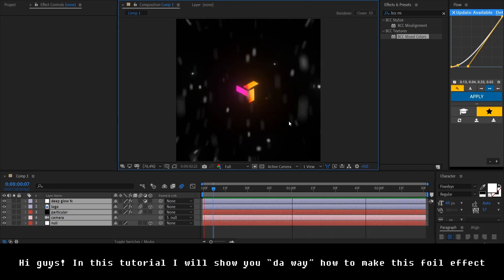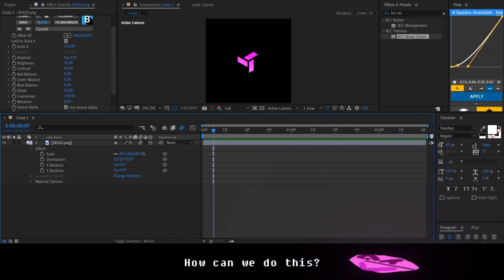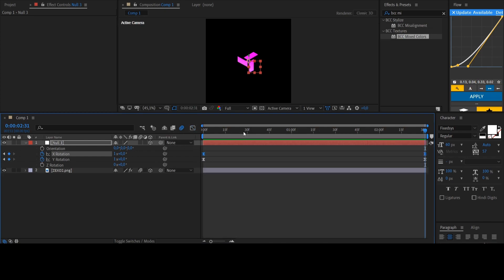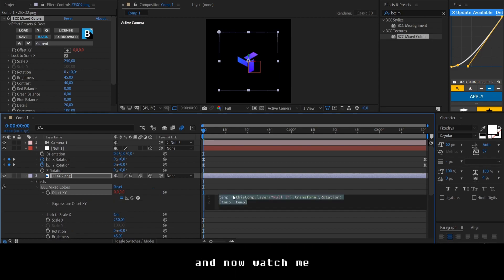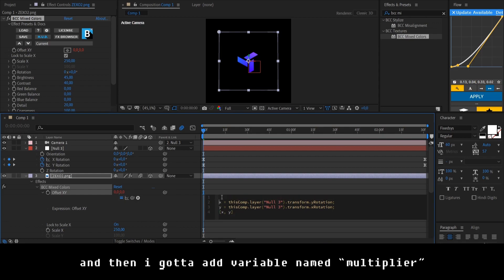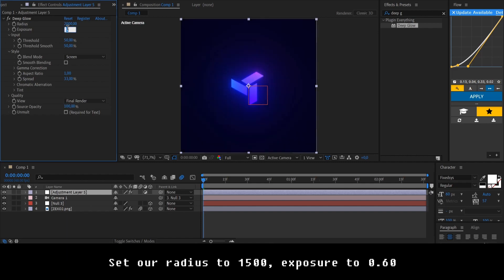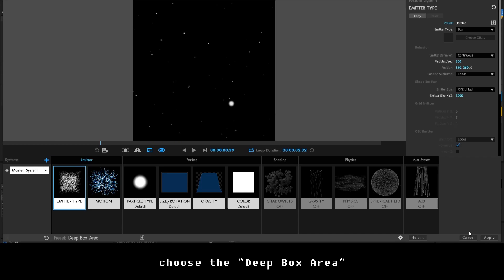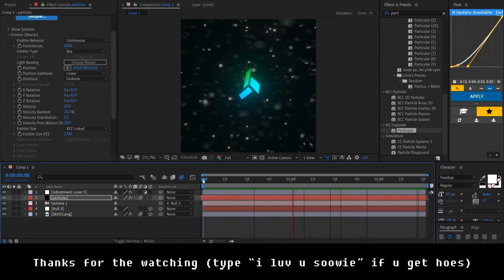After Effects Foil Effect (Spinning logo)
In this tutorial i will show you the way to put Foil effect on your layer using only After Effects